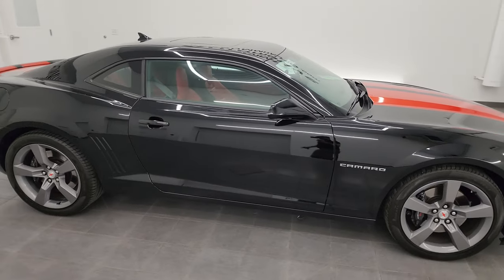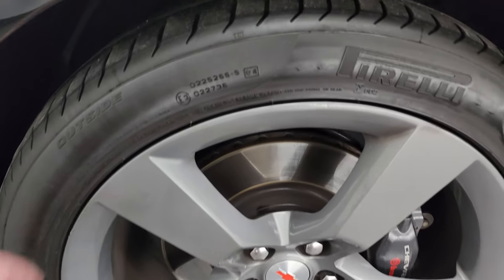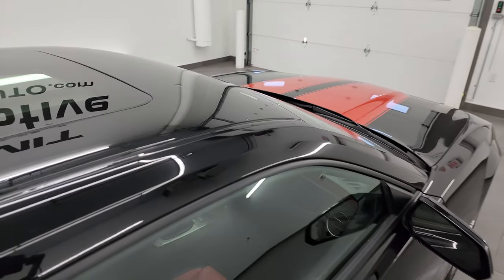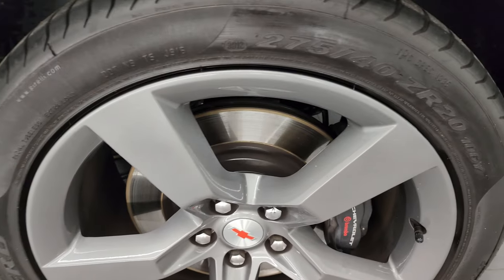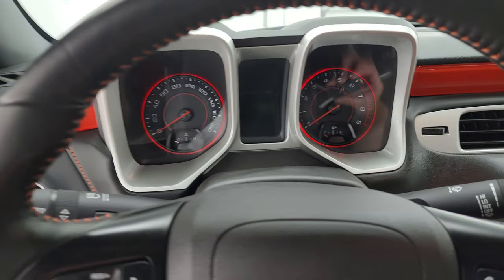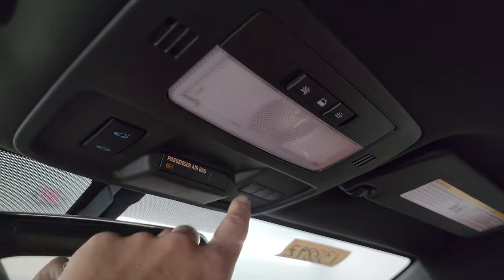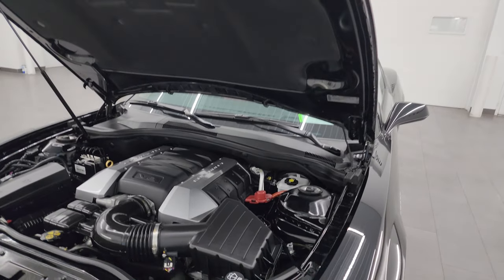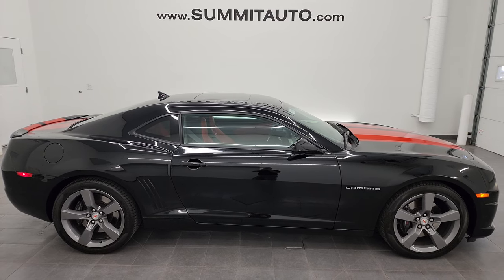2013 CHEVROLET CAMARO 2SS STICK SHIFT NAV MOON BLACK 4K WALKAROUND 13889Z SOLD!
This 2013 CHEVROLET CAMARO 2SS 6 SPEED MANUAL WITH ORANGE LEATHER FOR SALE IN FOND DU LAC OSHKOSH WISCONSIN 54935 is the vehicle we did walk around review of today.

Thank you for checking out this video of this 2013 CHEVROLET CAMARO 2SS 6 SPEED MANUAL WITH ORANGE LEATHER FOR SALE IN FOND DU LAC OSHKOSH WISCONSIN 54935

STOCK: 13889Z
PRICE: $30,992
MILES: 14,707
MAKE: CHEVROLET
MODEL: CAMARO
VIN: 2G1FT1EW6D9180643
LOCATION: FOND DU LAC OSHKOSH WISCONSIN, 54937 TRUCKS ON 41

CLEAN TITLE HISTORY! 6.2 Liter OHV V8 Engine, 426 Horsepower, Two Door Coupe, 2SS Package SS 2, 6 Speed Manual Transmission Stick Shift, Rear Wheel Drive RWD 4x2 Two Wheel Drive, Factory GPS Navigation System, Power Sunroof Moonroof Sun Roof Moon Roof, Reverse Backup Camera Rearview Camera, Dual Rear Exhaust, Dual Power Heated Seats, Non Smoker, Orange Leather Seats, Bucket Seats, Pirelli Pzero P275/40 ZR20 Tires, 20 Inch Rims Premium Wheels, Painted Alloy Rims Premium Wheels, Four Wheel Disc Brembo Brakes, Decklid Spoiler, Fog Lights, HID High Intensity Discharge Headlights, LED Running Lights, Chrome Tipped Exhaust, Chevy MyLink Touchscreen Radio, AM / FM Radio Tuner, Sirius/XM Satellite Radio Capabilities Sirius / XM, Boston Premium Audio Sound System, Bluetooth, Hands-Free Phone Controls Blue Tooth, Auxiliary MP3 Jack Portable Audio Connection, USB Jack Portable Audio Connection, Keyless Entry System, Rear Window Defroster, Driver and Passenger Front Air Bags, L.A.T.C.H. Child Safety System, Side Curtain Air Bags SRS Safety Restraint System, Multi-Function Steering Wheel Controls, Homelink System with Three Programmable Buttons for Garage Doors, Lighting Systems & Security Systems, Compass, Outside Temperature Display and Mileage Display, Fold Down Rear Seats, Factory Floormats, Air Conditioning AC, Cruise Control, Power Locks, Power Windows, Automatic Headlights Autolamp, Tilt/Telescope Steering Wheel, Black with Orange Stripes, CLEAN AUTOCHECK! Very very clean inside and out! This is one of the sharpest 2013 Chevrolet Camaro cars we have ever had on our lot! Make your move before this super clean ride is gone!

STOCK: 13889Z
PRICE: $30,992
MILES: 14,707
MAKE: CHEVROLET
MODEL: CAMARO
VIN: 2G1FT1EW6D9180643